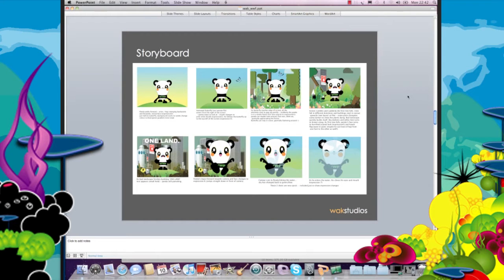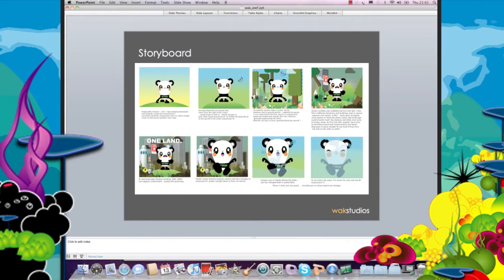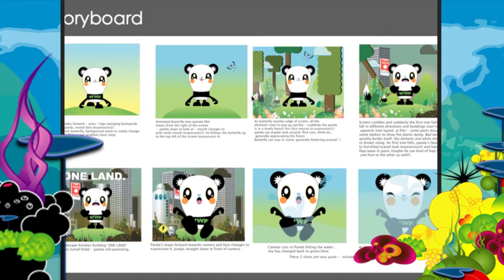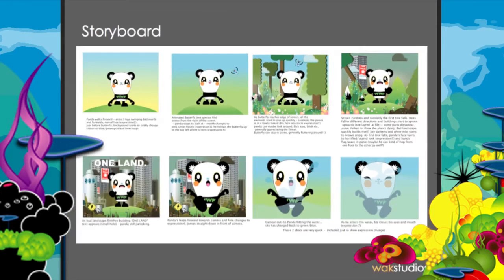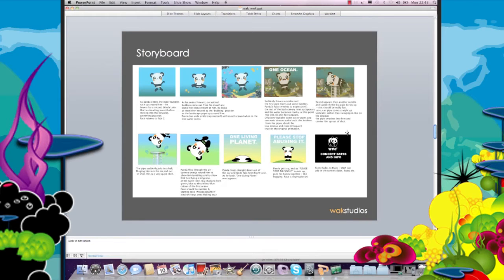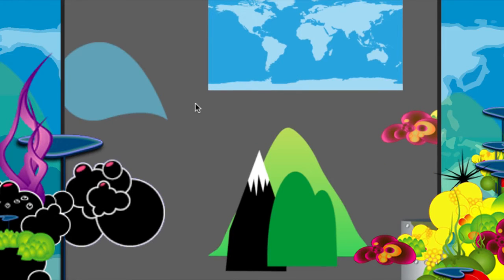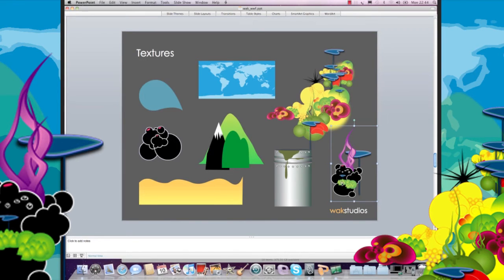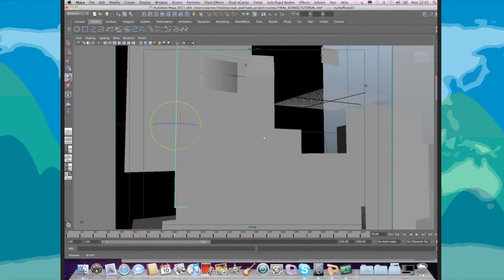Ideate: Environment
See how the designer begins to visualize ideas using sketching, paper models and mood boards.